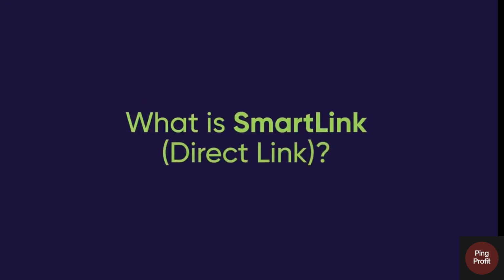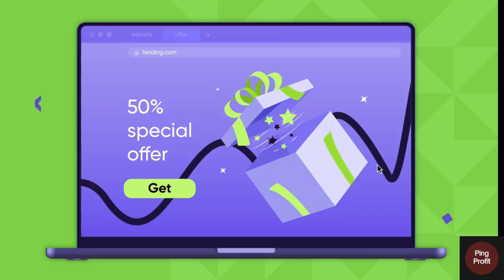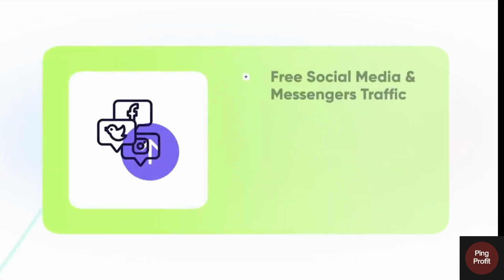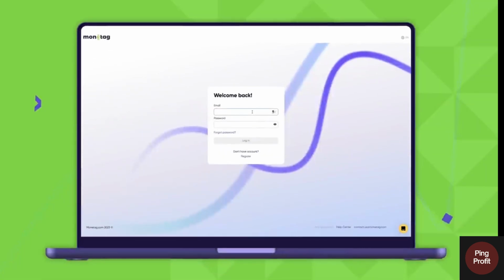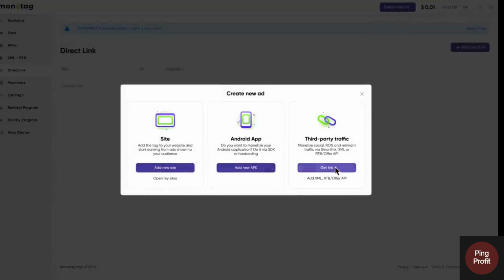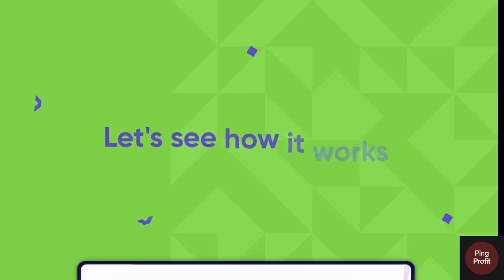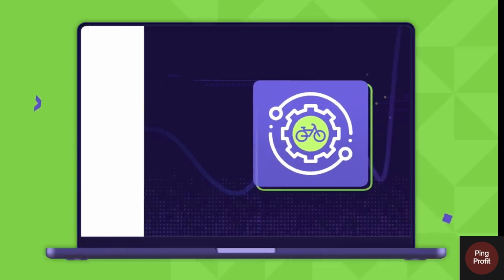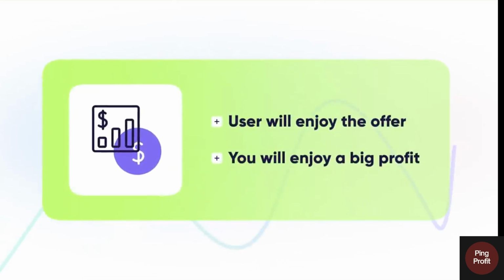How to earn money online with SmartLink_ Easy and Profitable Traffic Monetization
🚀 Turn Unused Traffic into Passive Income!

Tired of complex monetization methods? Discover SmartLink — the effortless way to profit from your website, social media, or niche audience. No tech skills required!

✅ In This Video, You’ll Learn:

What SmartLink Is (simple explanation + demo)
How to Set Up in 60 Seconds
Real Earning Examples ($50/day to $500/month strategies)
Critical Mistakes to Avoid (save your traffic!)
Why It’s Perfect for Beginners
🎯 Ideal For:

• Forum/Community Owners
• Anyone With Untapped Traffic!

💡 Why SmartLink Wins:

→ One Link = 1,000+ Money-Making Offers
→ Auto-Optimizes for MAX Profit
→ Earn 24/7 (even while sleeping!)

🔗 Resources:

[Free Traffic Monetization Cheat Sheet (PDF)]

⏱️ Video Chapters:

0:00 - The Traffic Monetization Problem
1:15 - SmartLink Explained
3:40 - Step-by-Step Setup
6:10 - My $372/Week Strategy
8:55 - Advanced Tactics
10:30 - When to Avoid SmartLink
12:00 - Your $100 Challenge

⚠️ Transparency Note:

Results vary based on traffic volume/quality. I may earn a referral fee if you join SmartLink via my link (thanks for supporting Ping Profit!).

💬 Engage & Win!

Comment “PROFIT!” below → I’ll DM you my FREE Optimization Checklist!